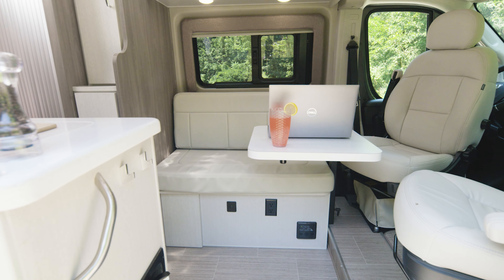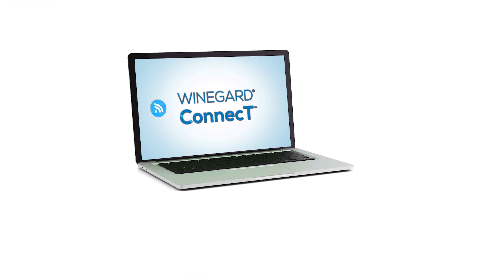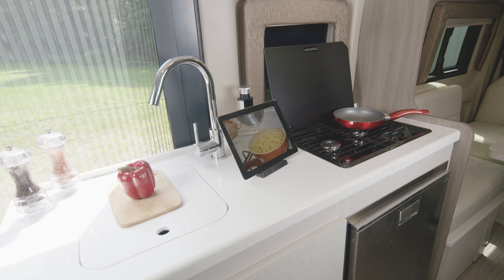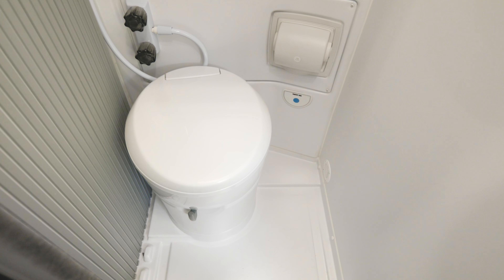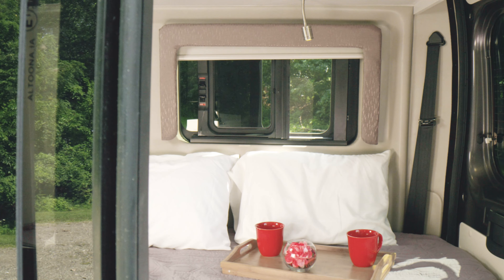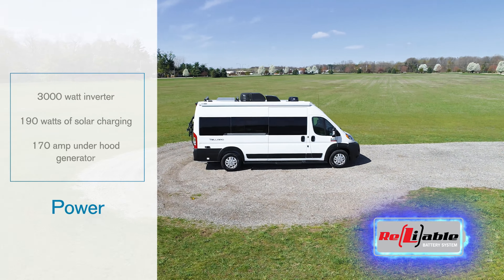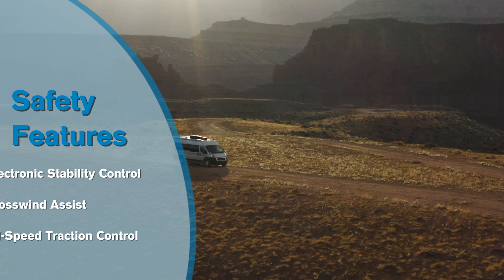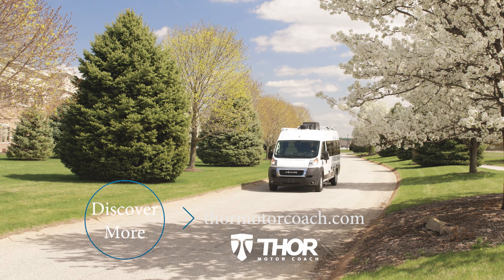NEW! Tellaro 20J. This Camper Van Has Room For More Than Two!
Think you can only travel with two in a camper van?  Built on a RAM Promaster, the new 20J is perfect for bigger crews. Inside you'll find all the features you need for family adventures like seatbelts for 6, a SkyBunk pop-top and a fully equipped kitchen.